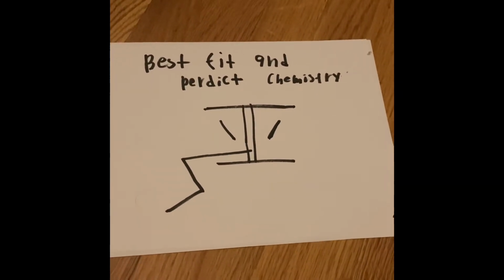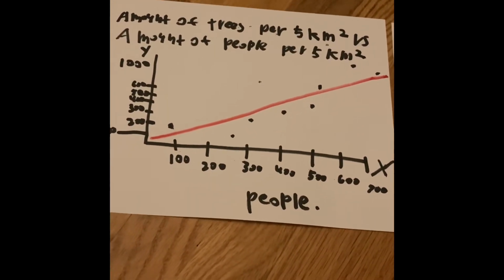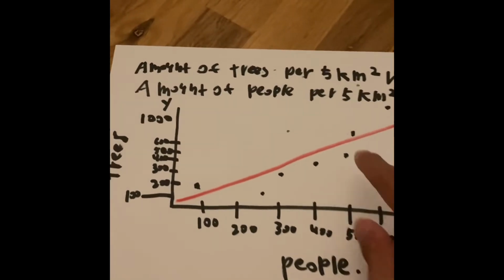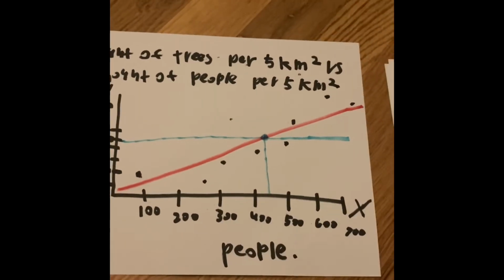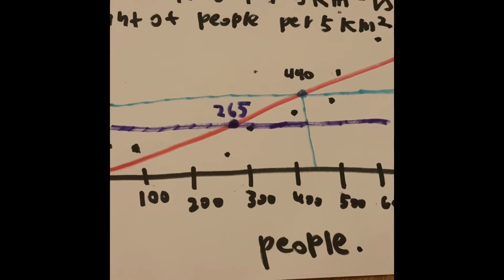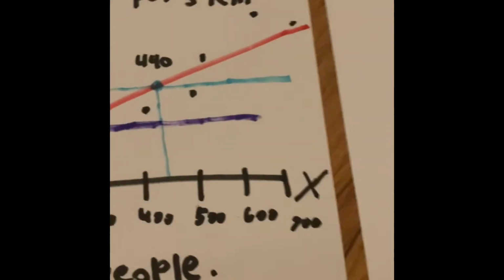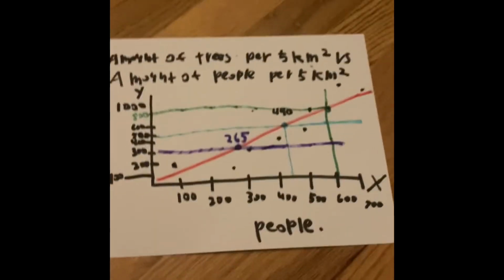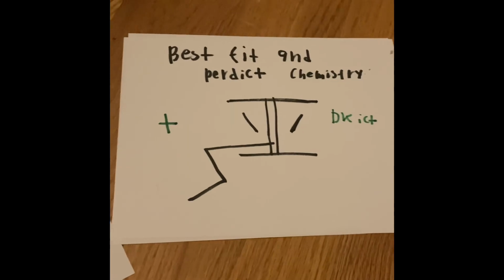estimating points on graph for chemistry